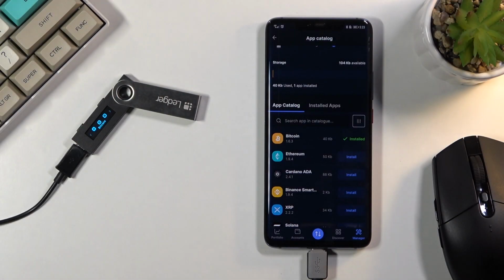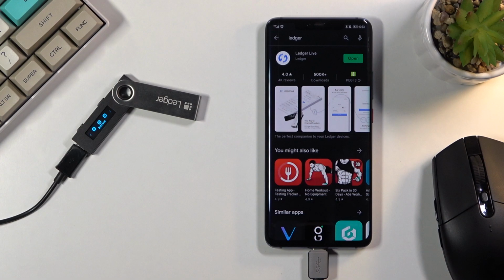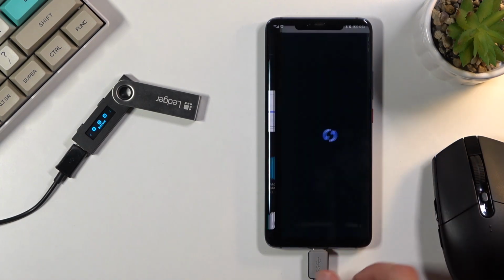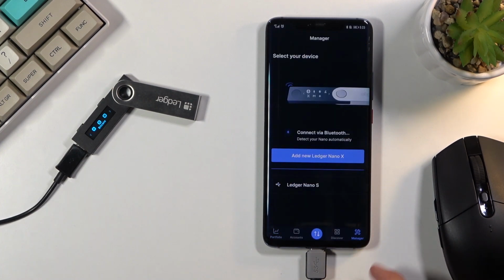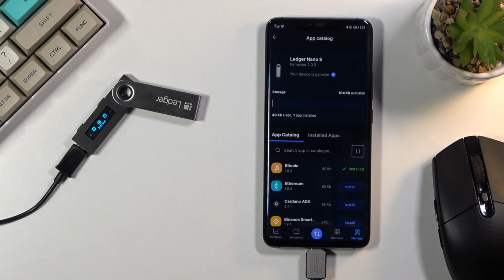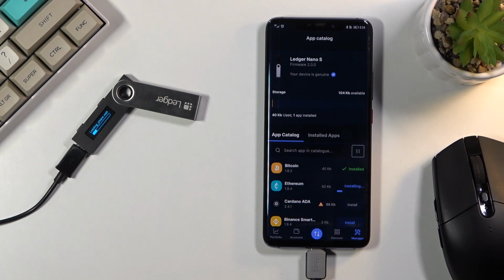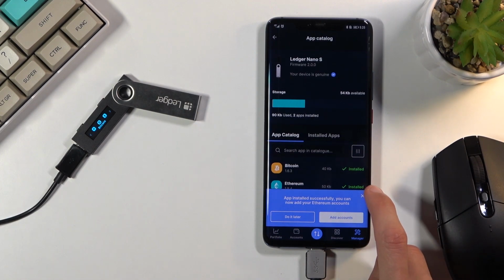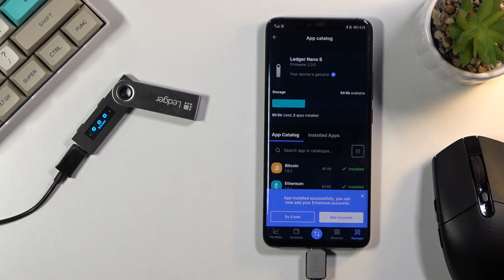How to Install Ether Wallet on Ledger Nano S - Start Buying Etherum with Ledger Hardware Wallet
In this video HardReset.Info expert will show you how to install an Etherum wallet on LEDGER Nano S. Watch this video until the very end to learn how to buy your first Ether on Ledger Cold Hardware Crypto Wallet, you will need to use the Ledger Smartphone app. This will let you invest in Ether Crypto, you will get assigned your private key, which will be attached to the blockchain.
How to buy Ether on Ledger Nano S? How to invest in Etherum on Ledger Nano S?